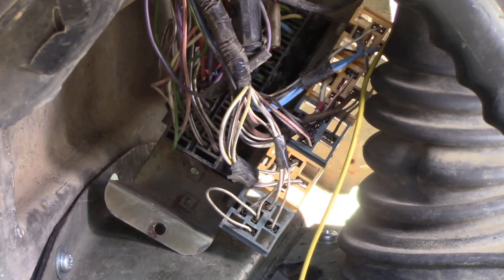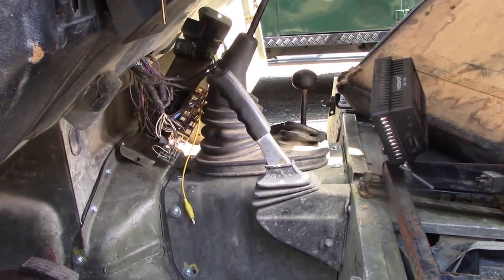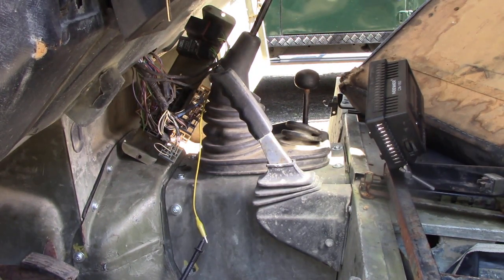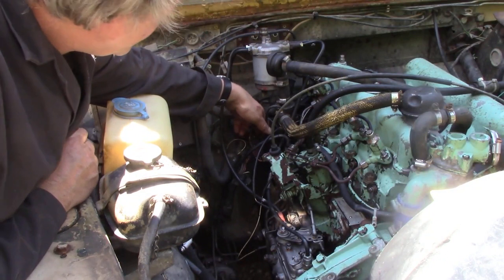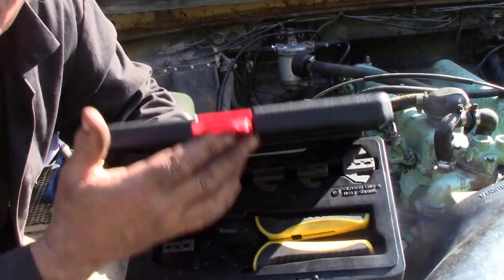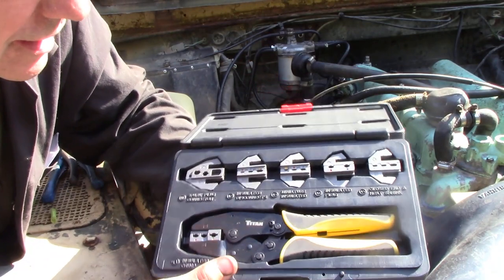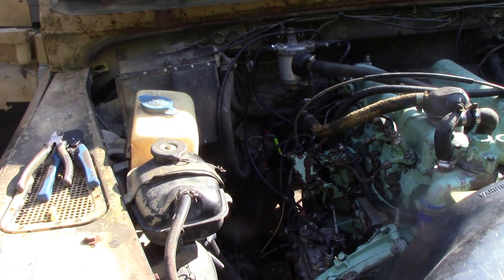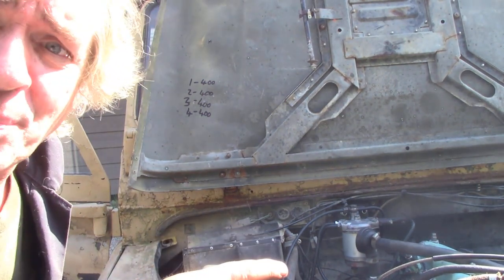Wiring problems! Intermittent start, no charge. How to trace and fix cheaply!